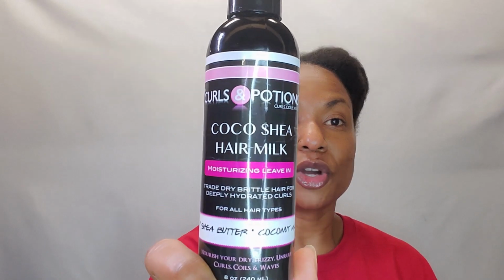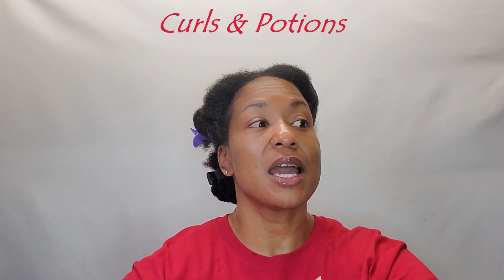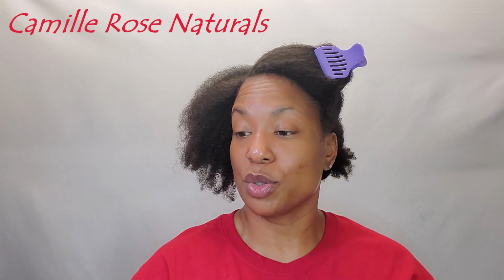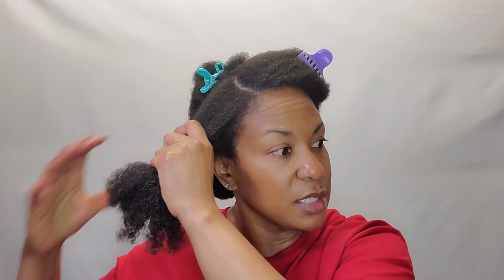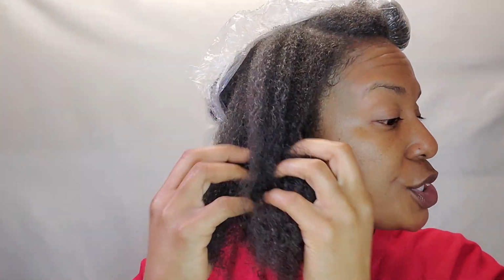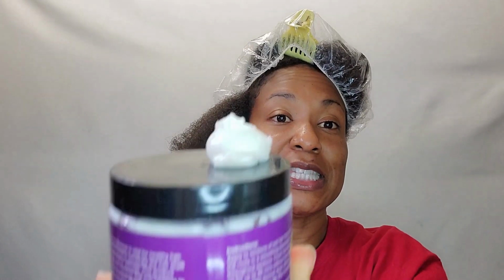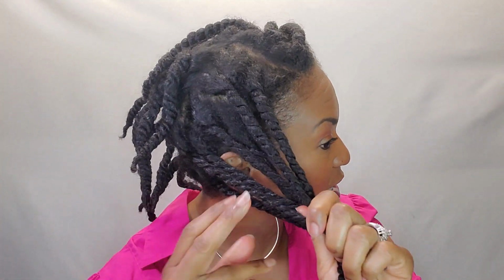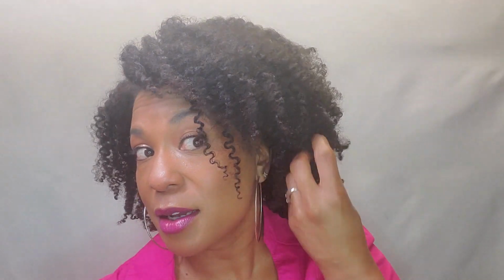BLACK WOMEN OWNED ~BWO~WASH DAY || SEE WHAT PRODUCT GAVE ME THIS AMAZING HAIR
Hey Guys!
This wash day was FANTASTIC - all black women-owned  (BWO) products, - from start to finish!   I decided to use Curls & Potions.  Boy, oh boy!  You have to see this.

Be sure to watch my BWO deep conditioning video also.

**Don't Miss Out. Copy and paste link..….

Twitter: @EssenceofCoils